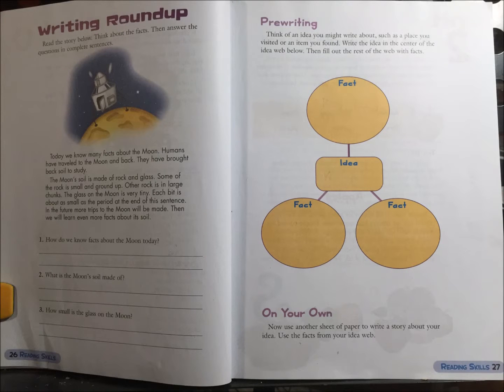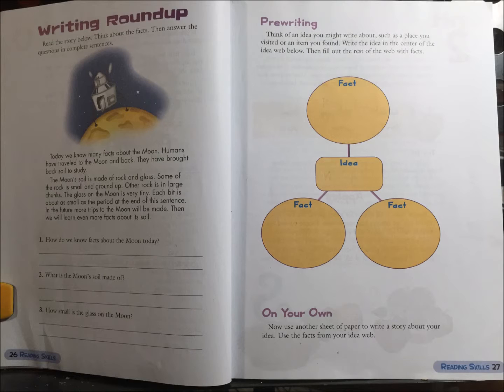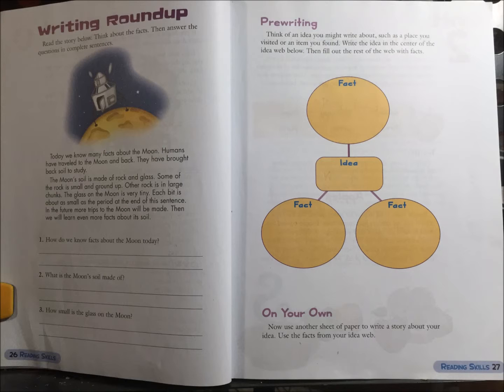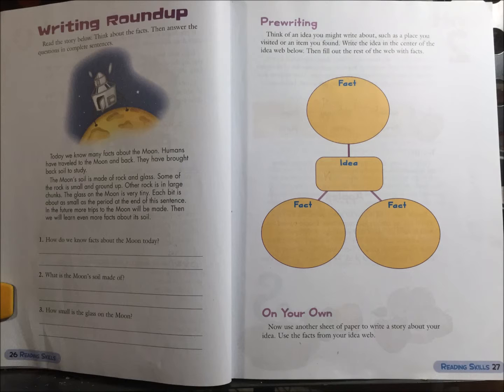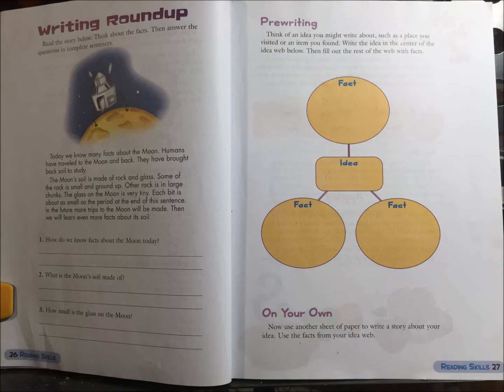Tiếng Anh Dành Cho Mọi Người - Unit 1 Writing Roundup Video Reading Skills Level 2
LEVEL 2

READING SKILLS

UNIT 1

Writing Roundup

Read the story below.  Think about the facts.  Then answer the questions in complete sentences.

Hãy đọc câu chuyện dưới đây.  Hãy nghĩ về các sự kiện.  Sau đó, trả lời các câu hỏi bằng những câu hoàn chỉnh.

Today we know many facts about the Moon.  Humans have traveled to the Moon and back.  They have brought back soil to study.

Ngày nay, chúng ta biết nhiều dữ kiện về Mặt Trăng.  Con người đã du hành lên Mặt Trăng và trở về.  Họ đã mang về mẫu đất để nghiên cứu.

The Moon’s soil is made of rock and glass.  Some of the rock is small and ground up.  Other rock is in large chunks.  The glass on the Moon is very tiny.  Each bit is about as small as the period at the end of this sentence.  In the future more trips to the Moon will be made.  Then we will learn even more facts about its soil.

Đất của Mặt Trăng được cấu tạo bởi đá và thủy tinh.  Một số hòn đá có kích cỡ nhỏ và được nghiền nhỏ.  Những hòn đá khác có kích cỡ lớn.  Thủy tinh trên Mặt Trăng có kích cỡ rất nhỏ.  Mỗi mảnh chỉ nhỏ bằng một dấu chấm hết ở cuối câu.  Trong tương lại, người ta sẽ thực hiện nhiều chuyến du hành lên Mặt Trăng.  Rồi chúng ta sẽ hiểu biết thêm nhiều hơn về đất của Mặt Trăng.

1. How do we know facts about the Moon today?
2. What is the Moon’s soil made of?
3. How small is the glass on the Moon?
(Làm thế nào ngày nay chúng ta biết được những dữ kiện về Mặt Trăng?
Đất ở Mặt Trăng được cấu tạo bởi chất liệu gì?
Thủy tinh ở Mặt Trăng có kích cỡ nhỏ như thể nào?)

Prewriting

Think of an idea you might write about, such as a place you visited or an item you found.  Write the idea in the center of the idea web below.  Then fill out the rest of the web with facts.

Sắp Xếp Ý Tưởng Trước Khi Viết

Hãy nghĩ về một ý tưởng mà bạn có thể viết về nó, chẳng hạn như một nơi bạn đã đến thăm hoặc một vật bạn đã tìm thấy.  Viết ý tưởng này vào trung tâm của mạng lưới ý tưởng bên dưới.  Sau đó, điền vào các ô còn lại với những dữ kiện.

Fact, Idea, Fact, Fact

On Your Own

Now use another sheet of paper to write a story about your idea.  Use the facts from your idea web.

Tự Làm Một Mình

Bây giờ, hãy sử dụng một tờ giấy khác để viết một câu chuyện về ý tưởng của bạn.  Sử dụng những dữ kiện từ mảng ý tưởng của bạn.